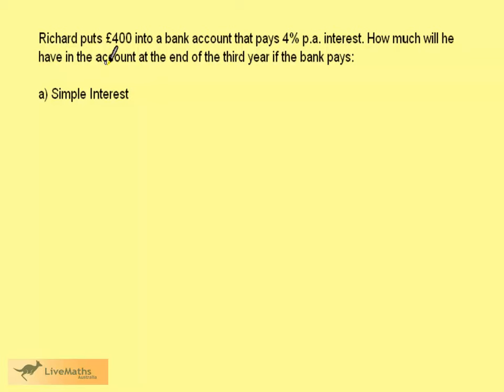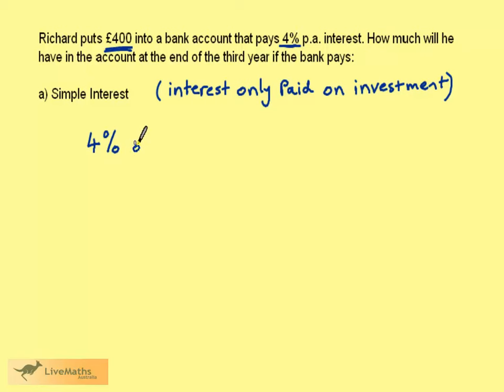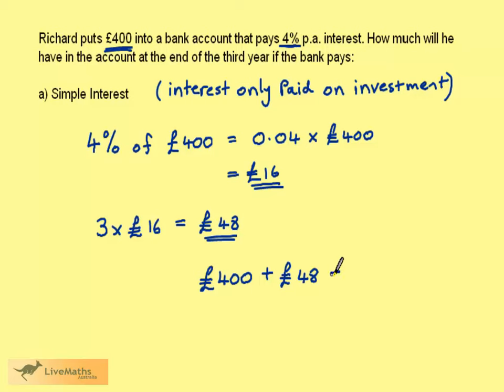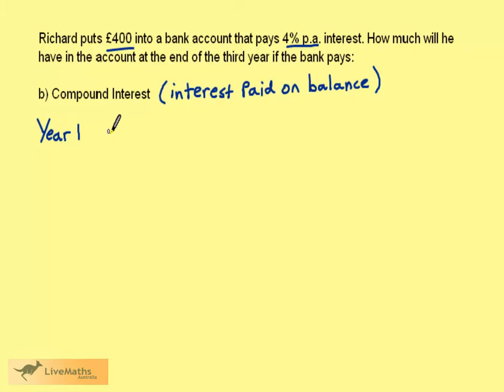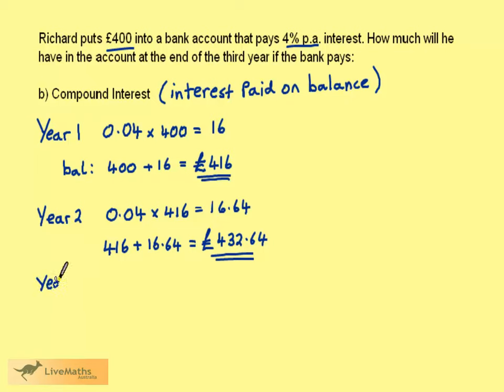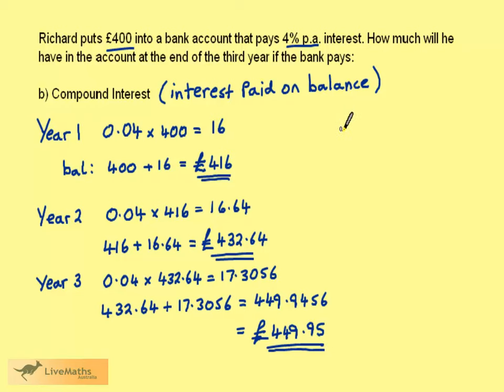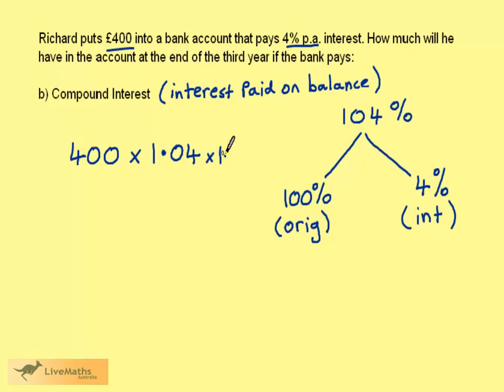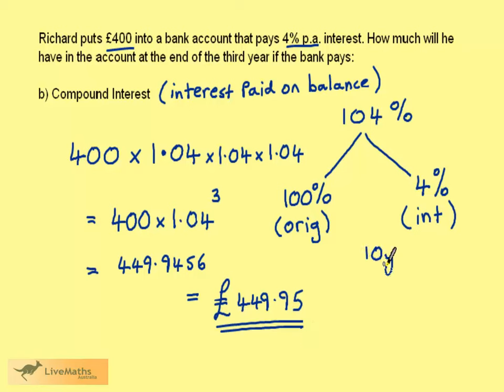Year 10 Percentages Interest eg4